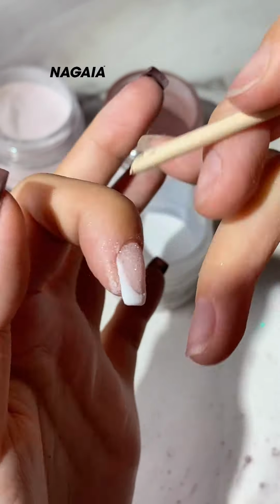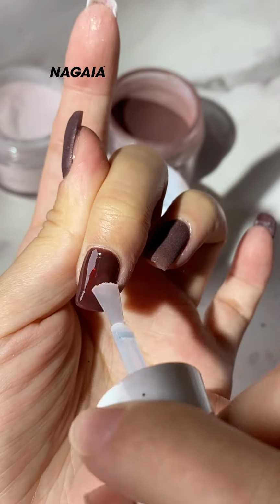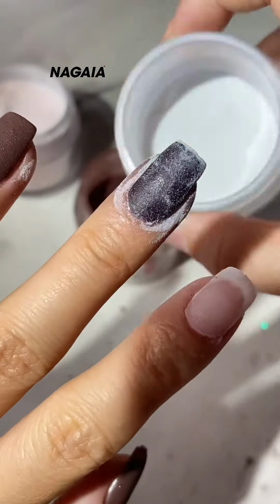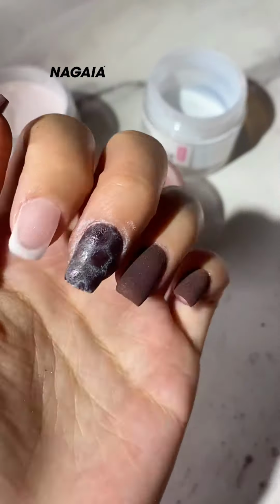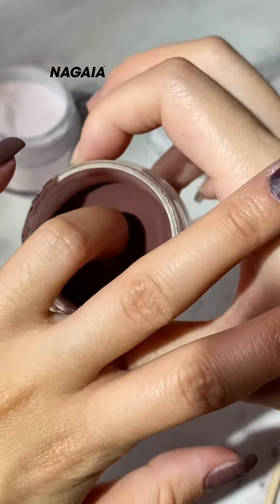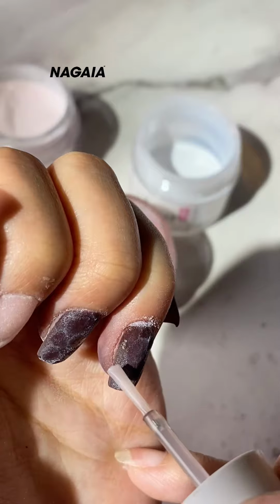Exclusive Petoskey Stone vibe nails Dipping Inspo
the exclusive Petoskey stone 🤗 and the simplest deep French vibe nails dipping tutorial 😍frenchnails